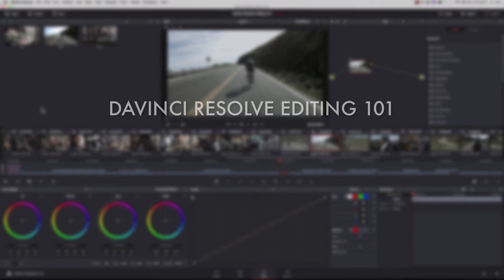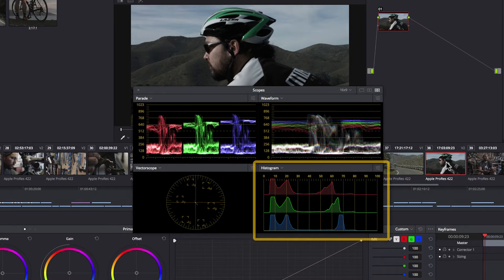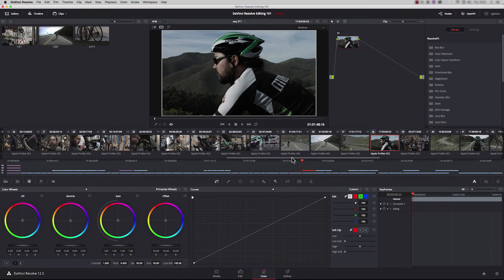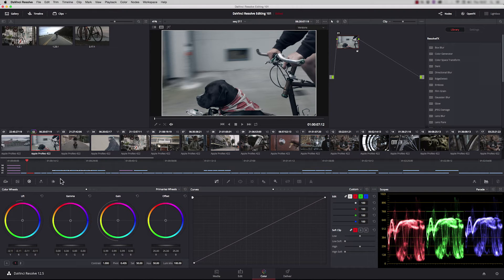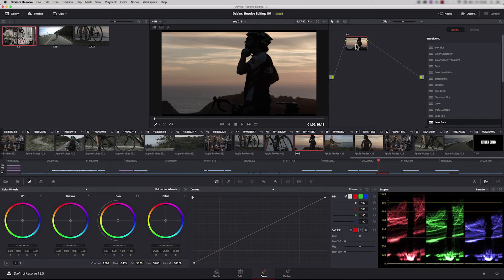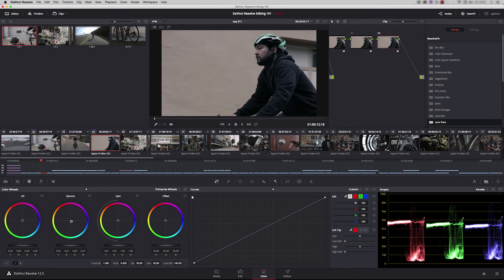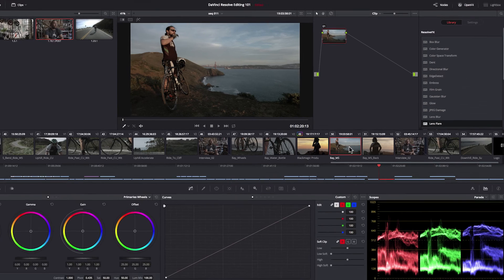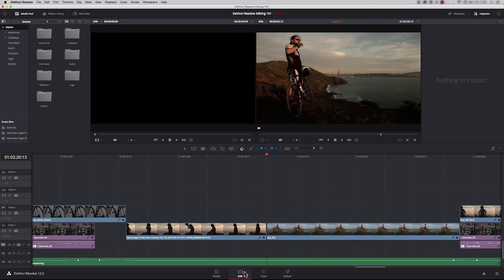RESOLVE EDITING 101 09. Colour Grading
In the ninth episode of our exclusive 10-part tutorial series on how to edit video with Resolve, Darren Mostyn from Online Creative takes the software back to its roots and looks at colour grading